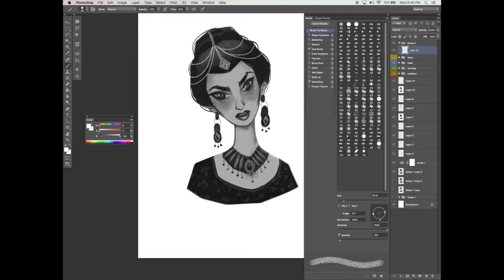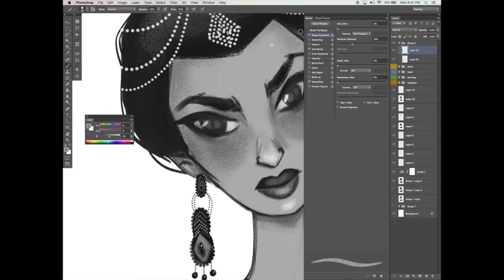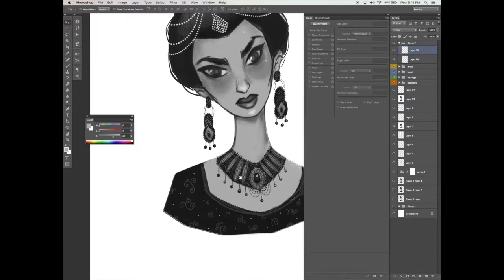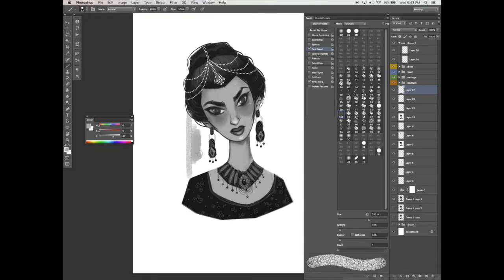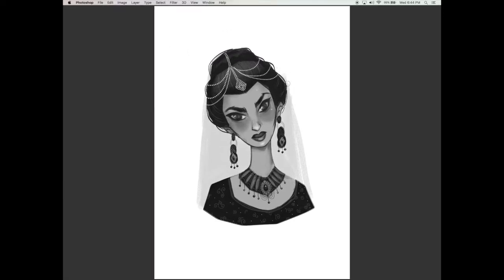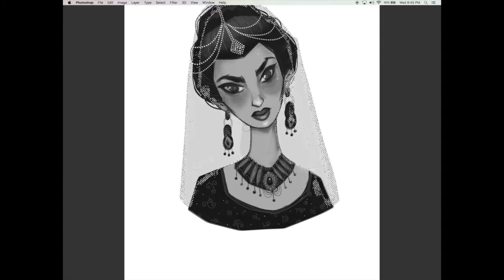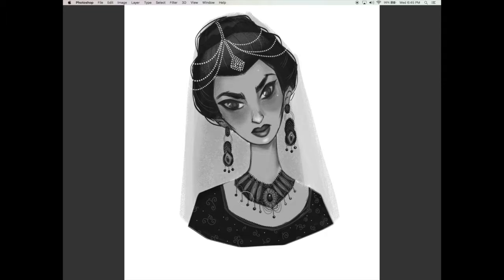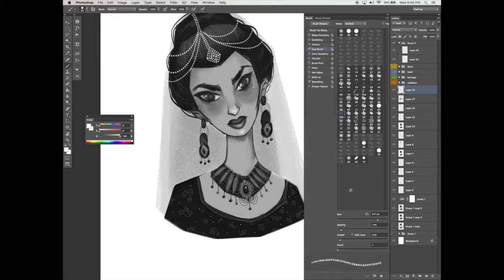04/04 Finishing Touches — Character Design: Paint a Stylized Concept